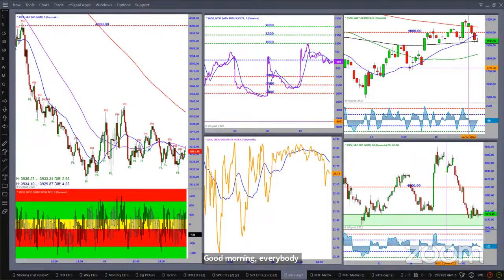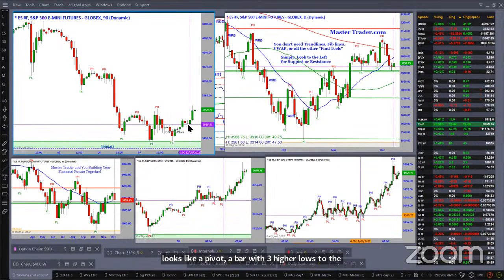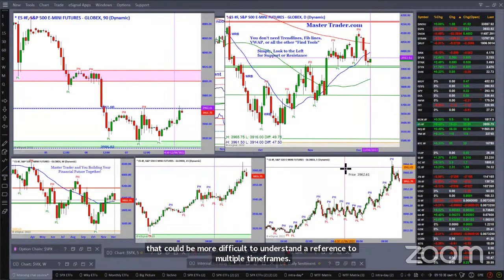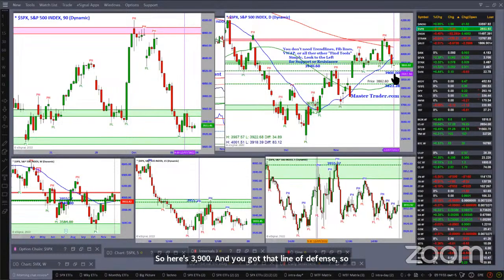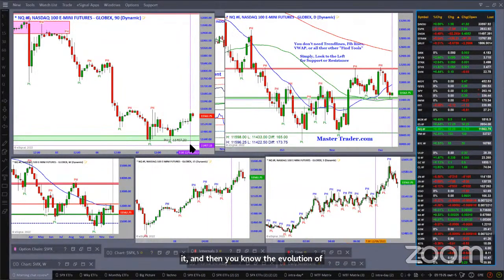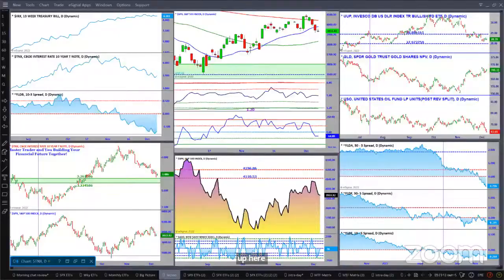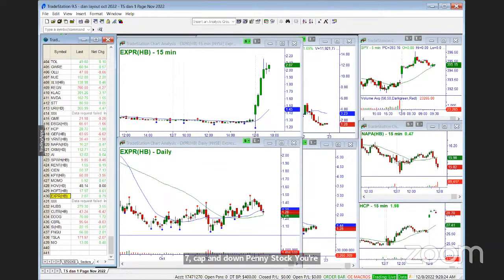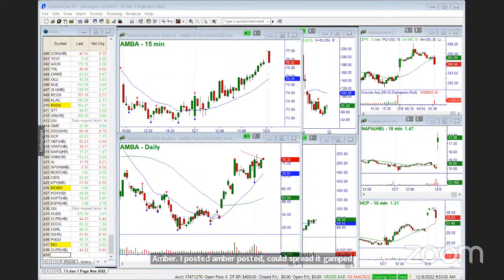Active Traders' Opportunity - 12-08 MasterTrader.com